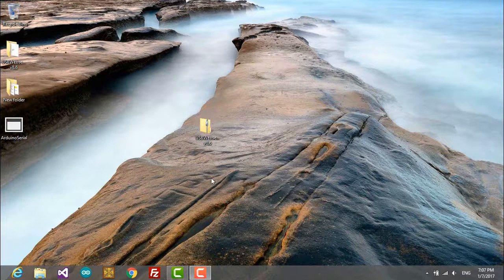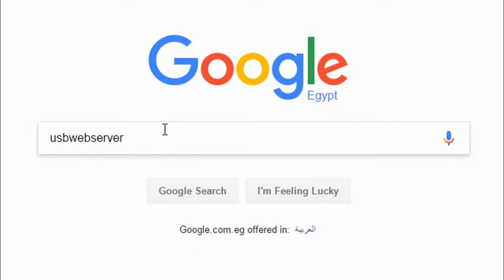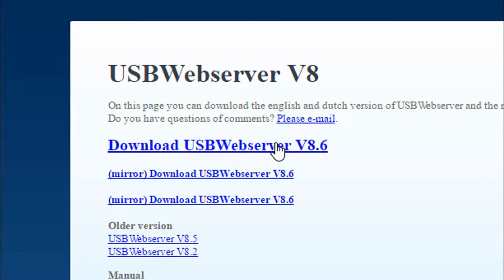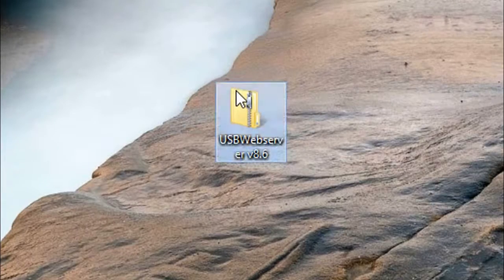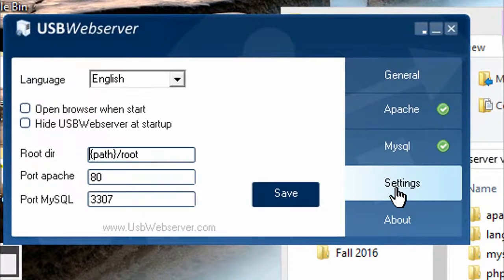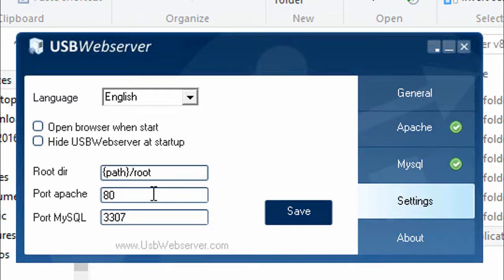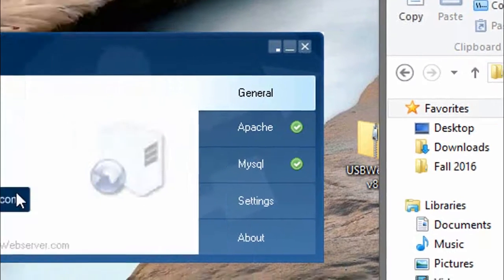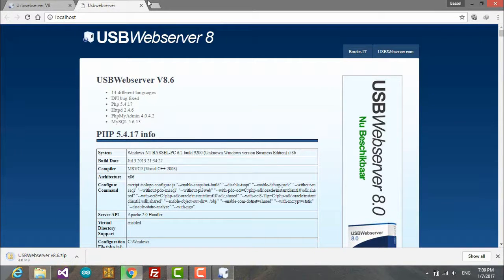Free Portable Webserver (USBWebserver)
I would like to thank USBWebserver company for providing such powerful and handy tool.